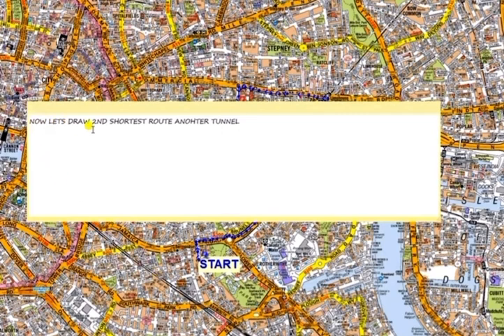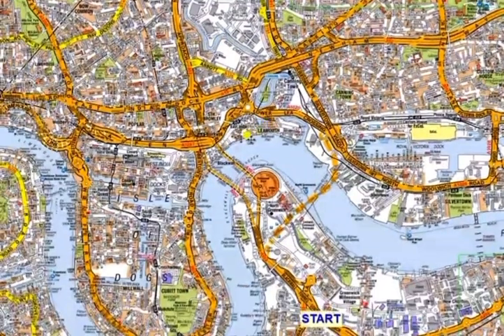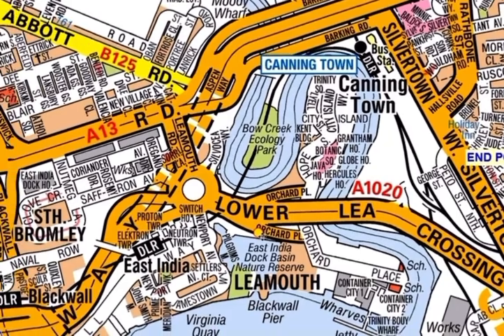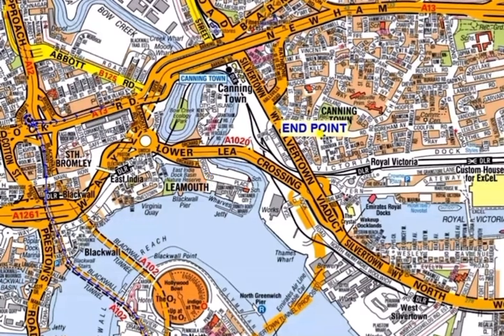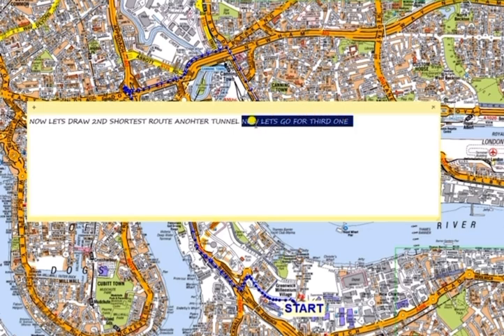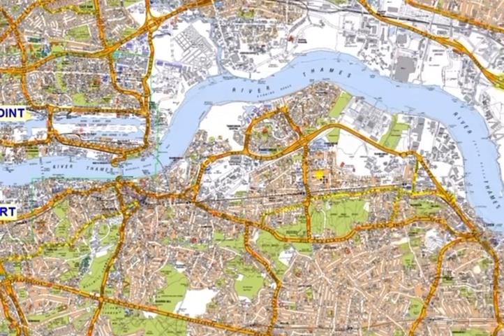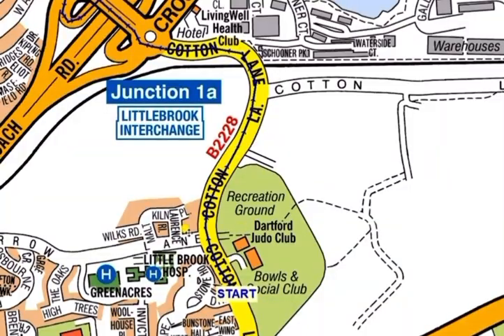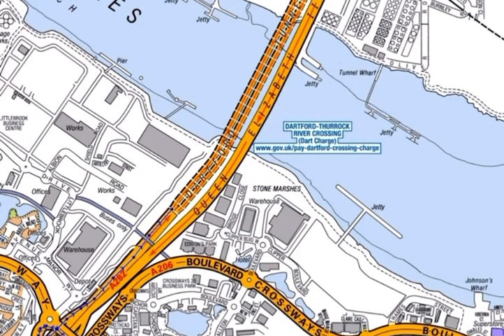Topographical Test Covered three Tunnels Blackwall, Rotherhithe and Dartford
Prepare for your topographical test with our focused mock test on three key London tunnels: Blackwall, Rotherhithe, and Dartford. This video covers essential routes, connections, and tips for each tunnel, helping you master navigation and pass your test with confidence.